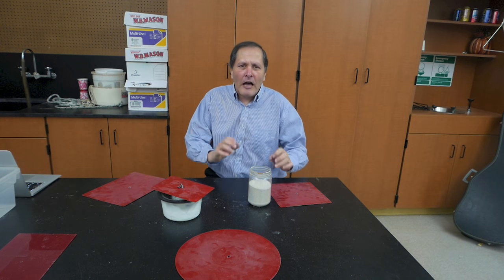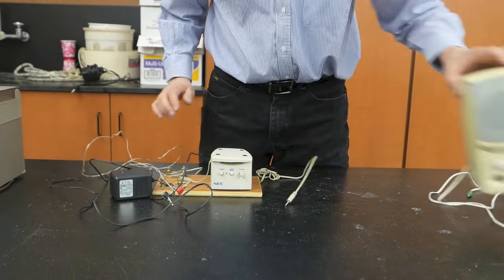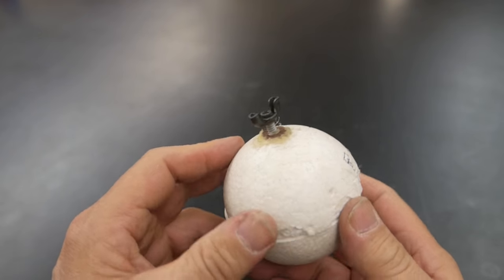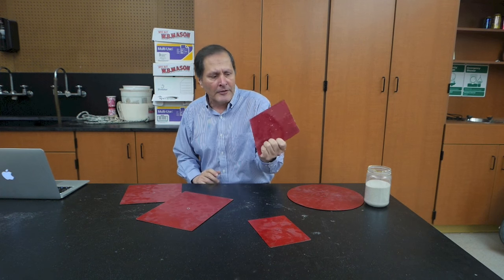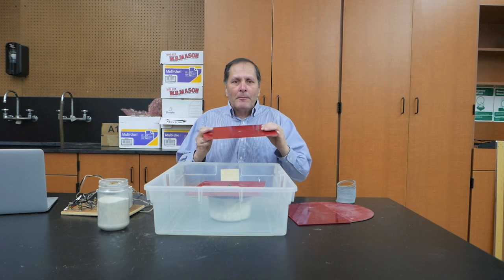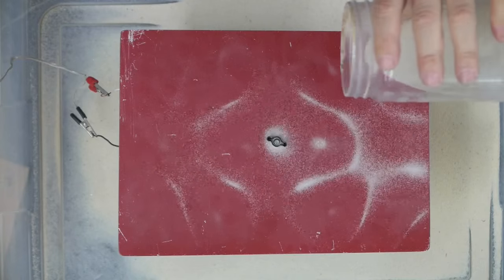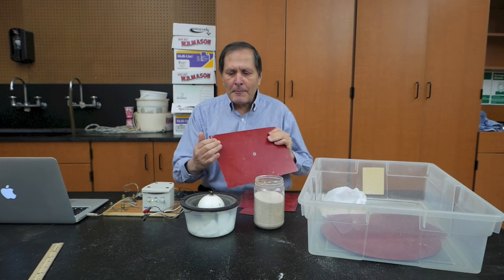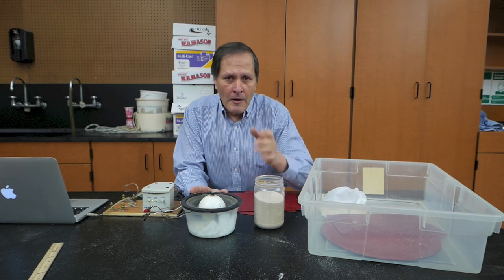Chladni plates & mechanical driver- cheap! // Homemade Science with Bruce Yeany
The use of Chladni plates can make a wonderful demonstration but can be rather expensive for equipment that may have limited use in the average classroom.  This video shows how I set up the experiment using a free online tone generator on my computer,  a discarded amplifier, a mechanical driver easily made from an old discarded speaker and some plates that were cut out of sheet metal.  This video was made with very little practice, the plates were quickly cut and not squared or with the hole not being exactly centered. I'll be experimenting with other materials and shapes to see what additional patterns can be formed. For now, this is a good start to my investigation.